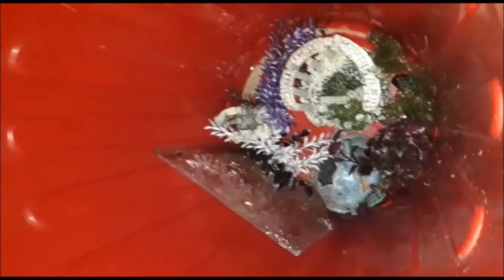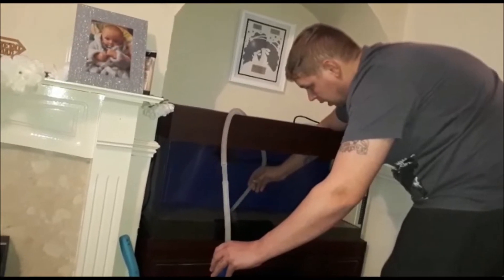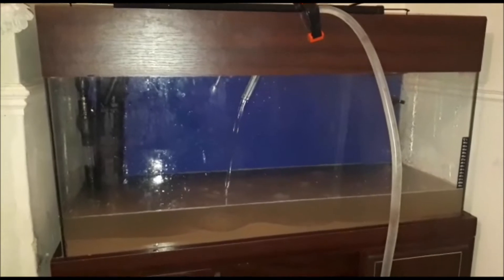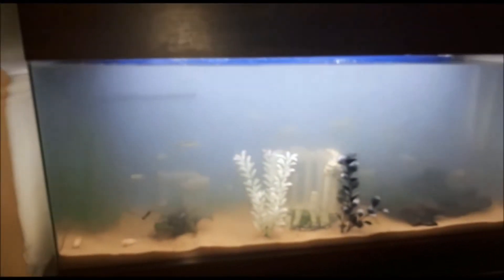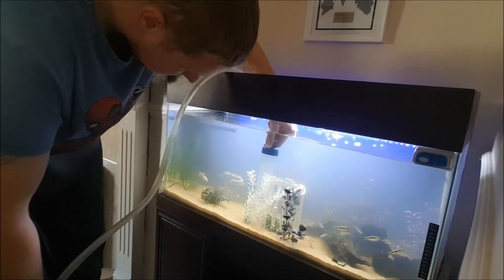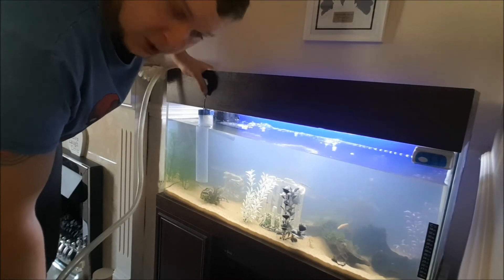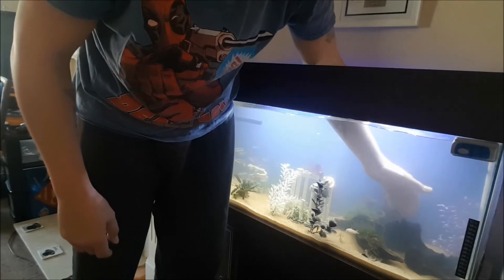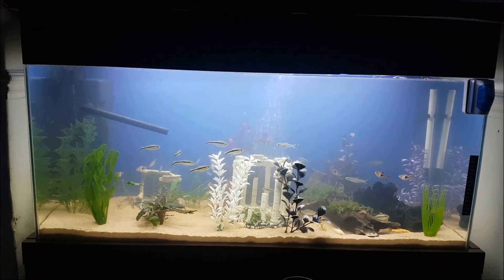Sanding the Tetra Tank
NEW VIDEO!!!

This video i have attempted to show you how i emptied out my gravelled tetra tank then cleaned and sanded it